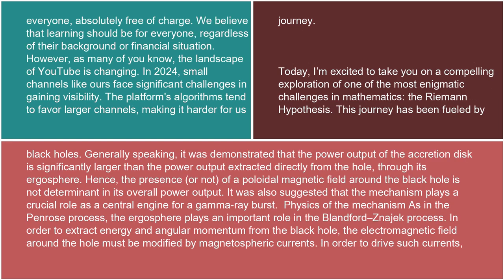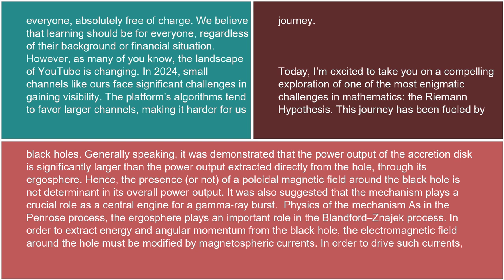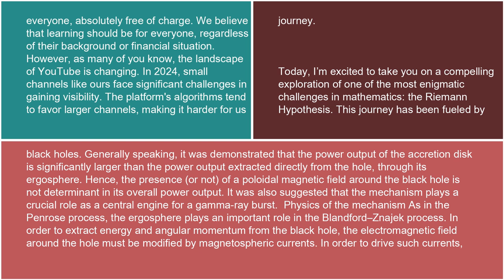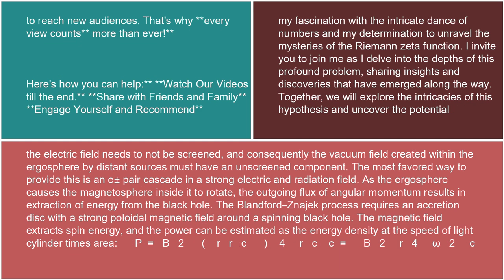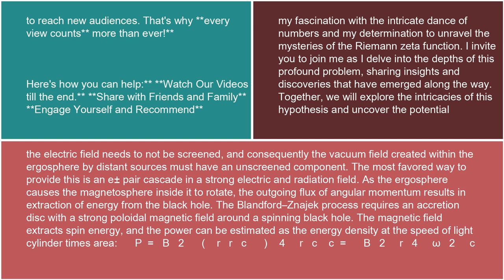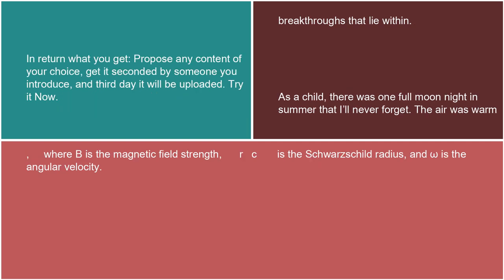Physics Blandford–Znajek process 17 10 24 2025 Social Security COLA increase Waaree Energies IPO